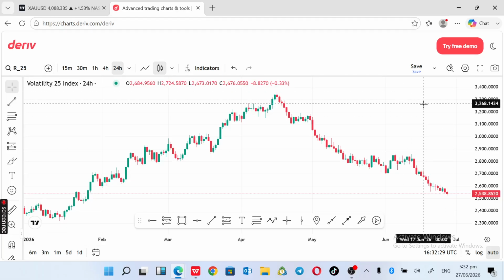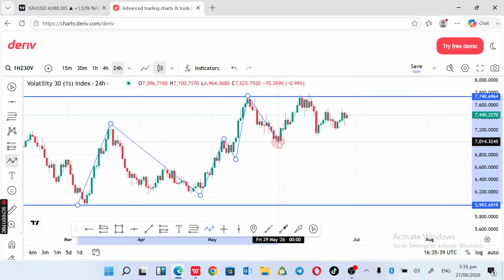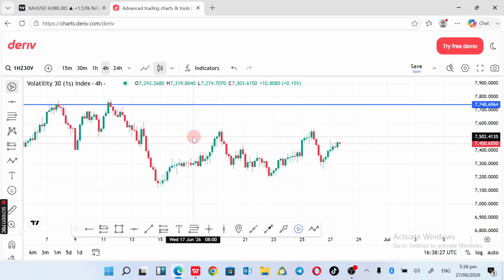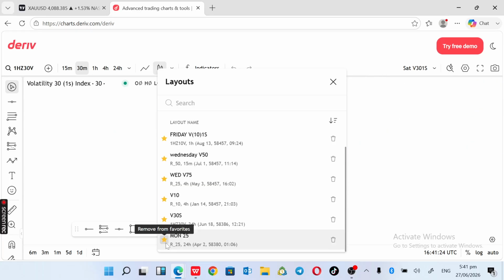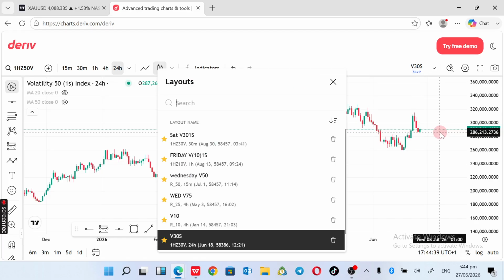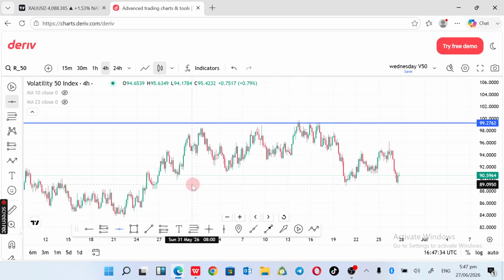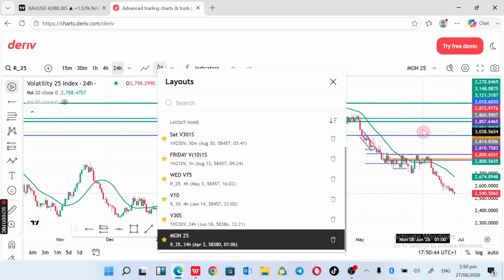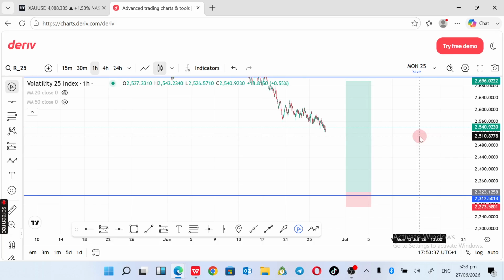Synthetic Simple Technical Analysis 2026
In today’s Datapoint forex tutorial, we dive deep into advanced Synthetic Forex and Indices Technical Analysis. Whether you are looking to master price action, implement smart money concepts, or read volatility indices effectively, this video breaks down the exact strategies you need to trade these 24/7 markets.

Always conduct your own research and never trade with money you cannot afford to lose.